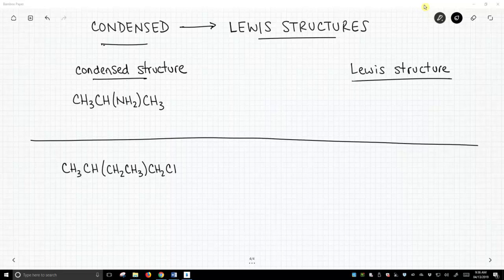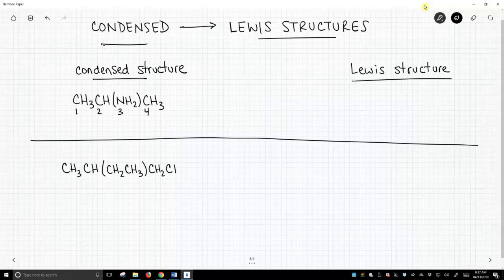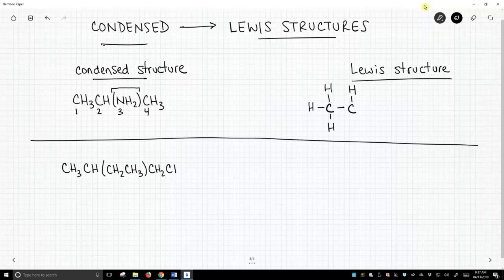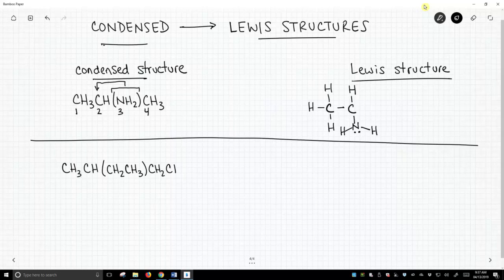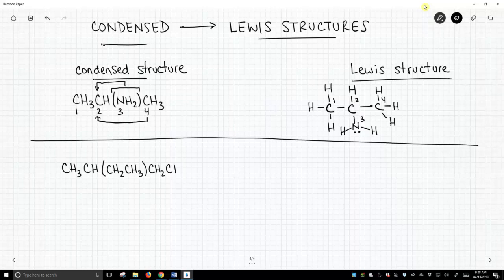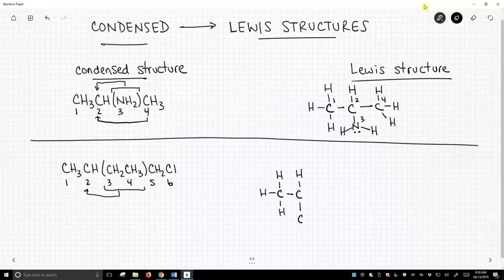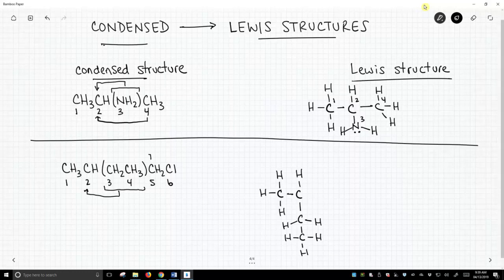converting condensed structural formulas to Lewis dot structures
Condensed structural formulas are written and read from left to right.  When converting a condensed structure to a Lewis dot structure, one should consider numbering the atoms to make sure that all of the atoms in the condensed structure are relayed to the Lewis form.  Parentheses in condensed structures allow the inclusion of branches in a molecule.